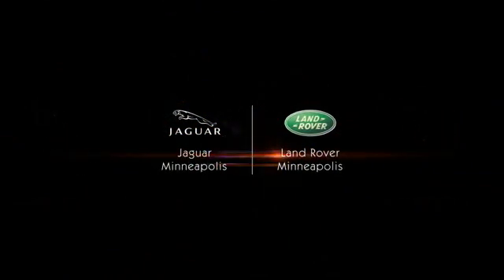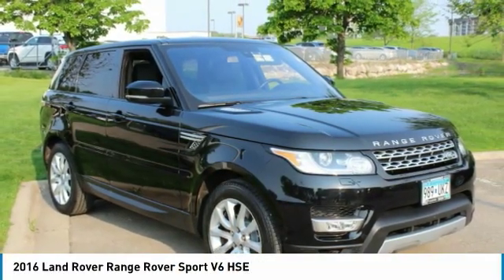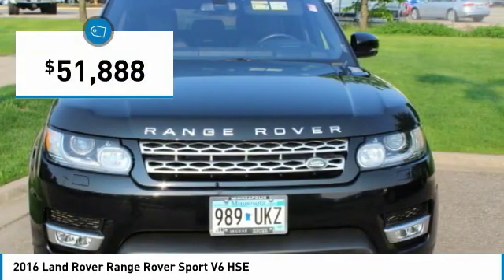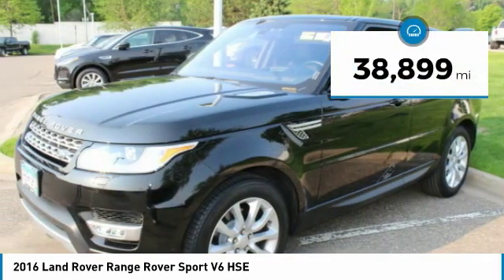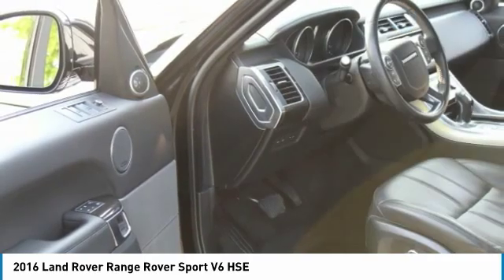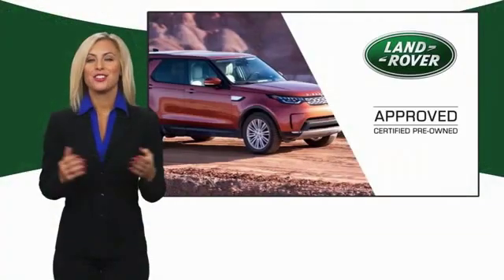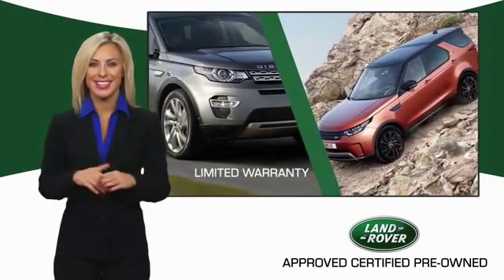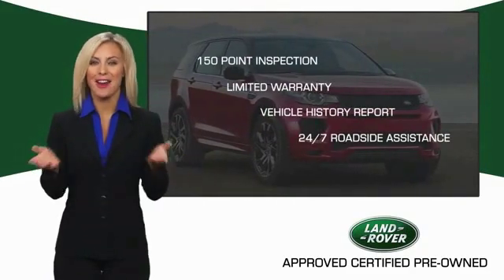2016 Land Rover Range Rover Sport Minneapolis, Golden Valley, St Paul, MN P7130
2016 Land Rover Range Rover Sport V6 HSE

: Serviced here, Non-Smoker vehicle, Originally bought here, Potential factory remaining warranty of x months, x miles. See dealer for details. Land Rover Certified, CARFAX 1-Owner, Clean, GREAT MILES 38,899! Navigation, Sunroof, Heated Leather Seats, Alloy Wheels, Four Wheel Drive, Serviced here, Non-Smoker vehicle, Originally bought here, Potential factory remaining warranty of x months, x miles. See dealer for details. DISCOVER THE LUTHER ADVANTAGE: The Luther Advantage is a complete and comprehensive package of benefits designed to make buying-and driving-a vehicle from the Luther dealerships a pleasant and convenient experience. From the peace of mind that comes with a 5 Day-500 Mile Return or Exchange Policy, 30 Day 1,500 miles Full Warranty and 60 Day 2,500 miles Limited Powertrain Warranty and Free CARFAX Reports & Clean Title Guarantee on pre-owned vehicles, as well as providing Luther customers with full range of valuable discounts at participating Holiday Stationstores including 10 cents off a gallon, $6 for The Works car wash among other advantages and guarantees. As much as we like satisfying customers, we like keeping them even more. PURCHASE WITH CONFIDENCE: 6-year /100,000 Mile Limited Warranty, Complete 165-point inspection, 24/7 Roadside Assistance . EXPERTS REPORT: Edmunds.com's review says In normal driving, the standard air suspension takes the edge off almost any surface. Road and tire noise are appropriately low for this price bracket.. Check whether a vehicle is subject to open recalls for safety issues at safercar.gov